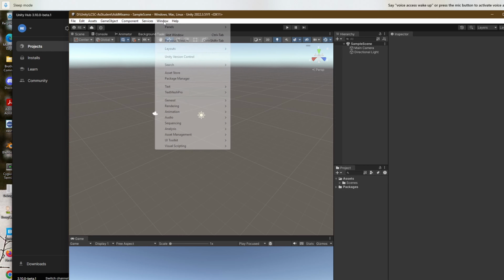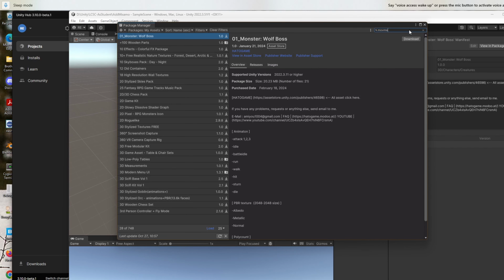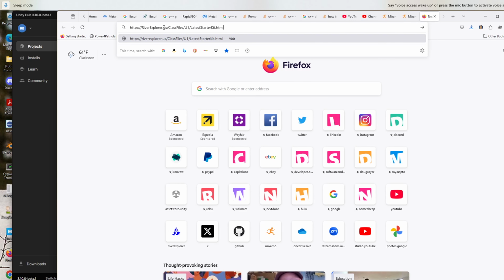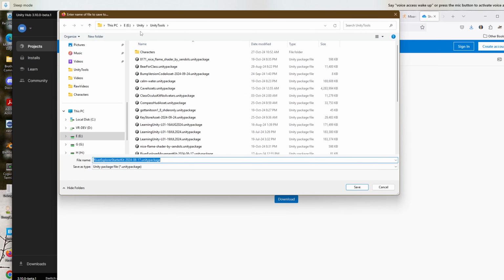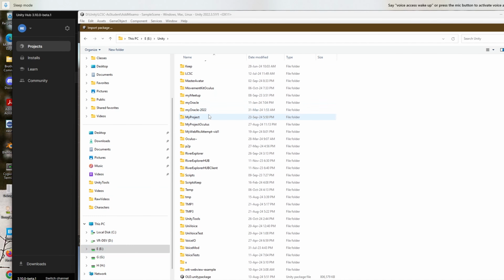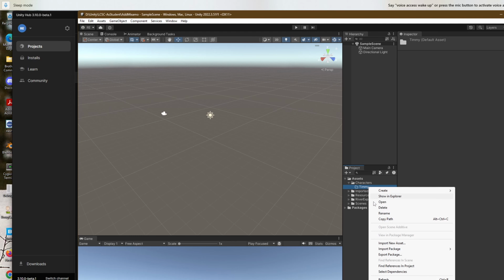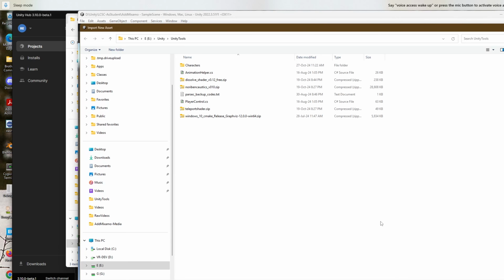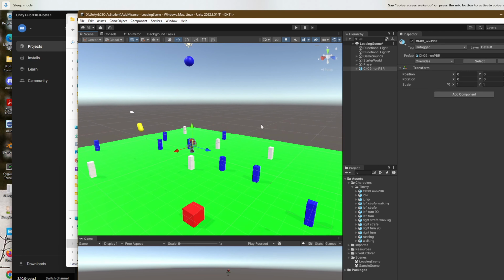Class: Learning Unity. Getting Mixamo Characters and animations. Part 2 of 3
This short video shows how using a free account from mixamo.com, you can select from a large number of characters and animations.

This video (Part 1) is on how to place the Mixamo character into Unity.
NOTE: The starter kit is optional, I use it for an easy to start demo.